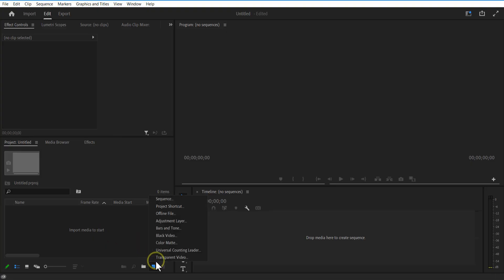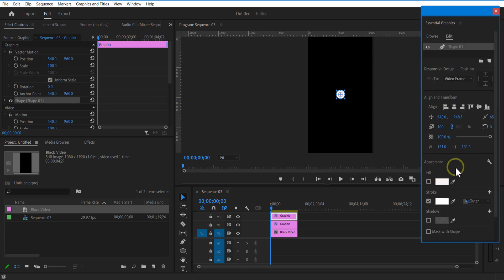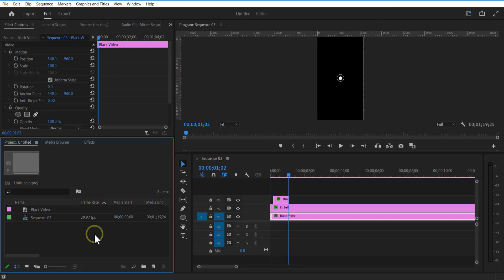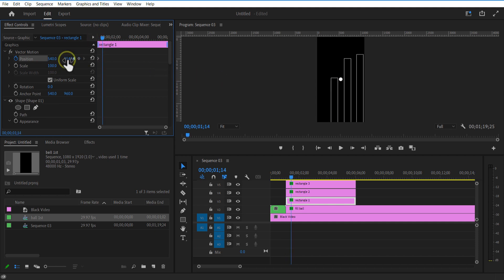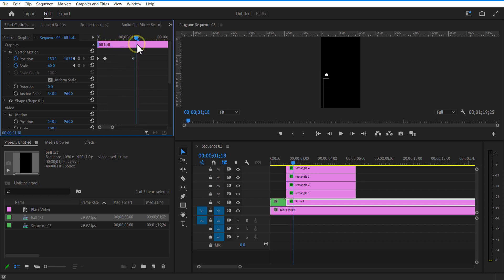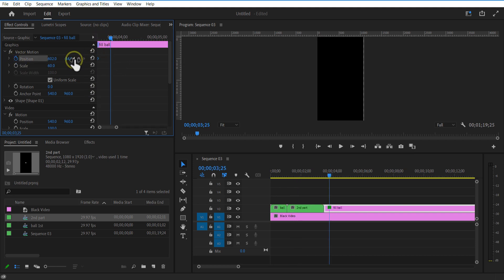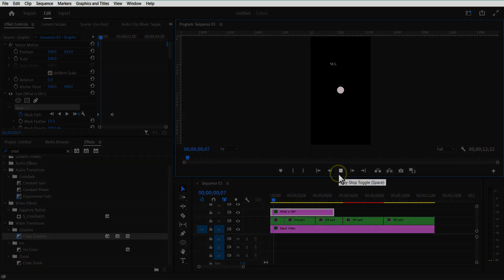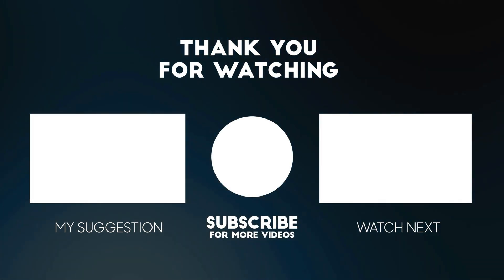How to Edit Like Dan Koe in Premiere Pro | Full Tutorial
In this video, I will show you how to edit like Dan Koe in Premiere Pro.

🔗Links

👇🏼CHECK OUT

⏱️TIMESTAMP

00:00 - Introduction
00:13 - 1st part
02:36 - 2nd part
04:55 - 3rd part
07:35 - 4th part
10:53 - 5th part
12:37 - Final touch up
13:53 - Conclusion